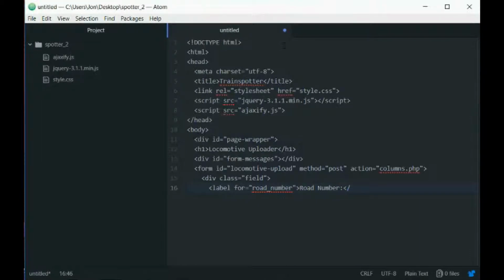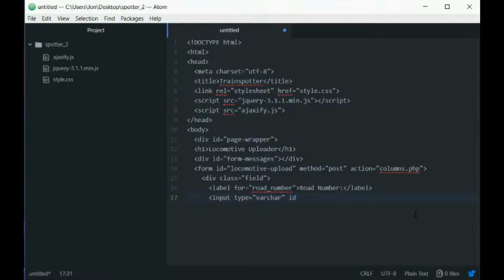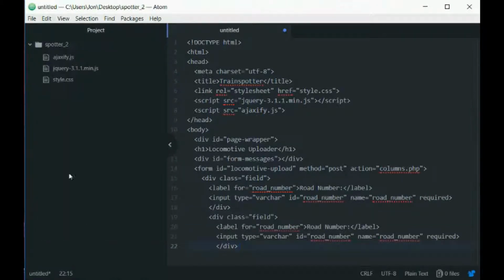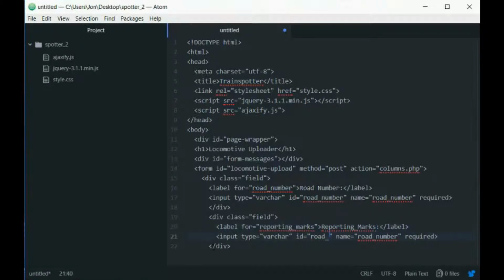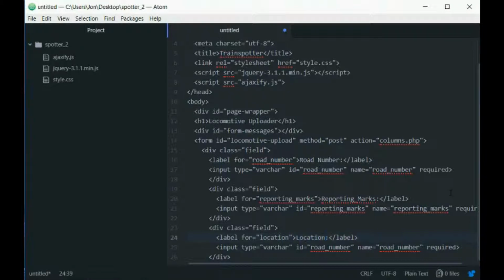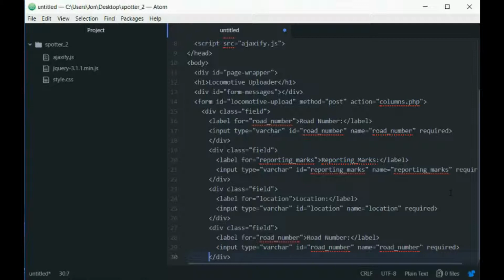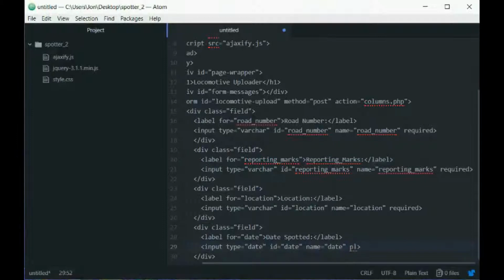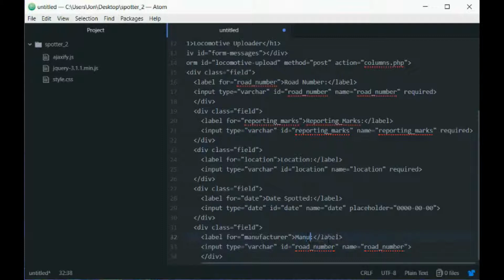MAMP/Atom/HTML/PHP Review and Tutorial, Part 5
In this part, I code as far as the road number field in the uploader.